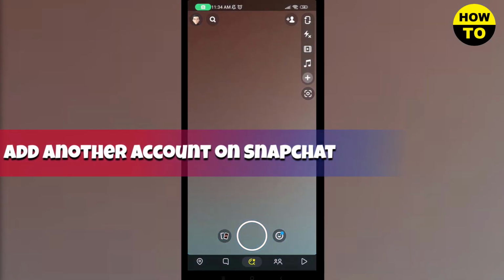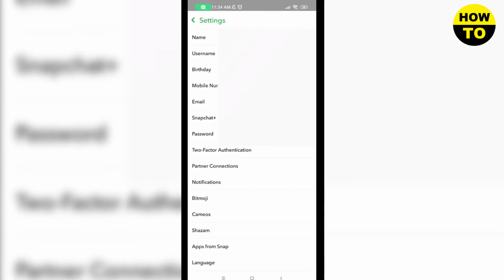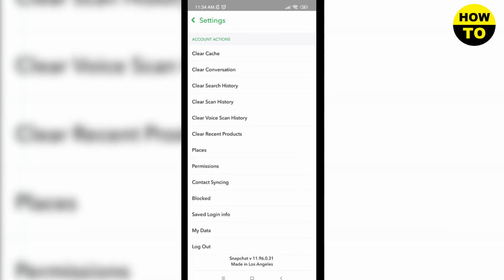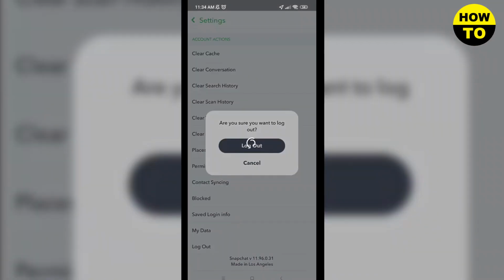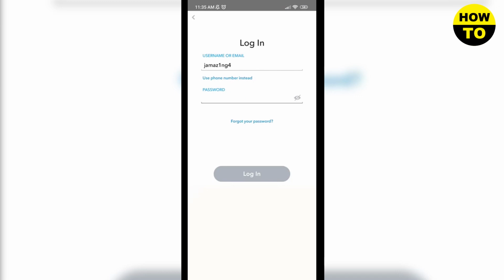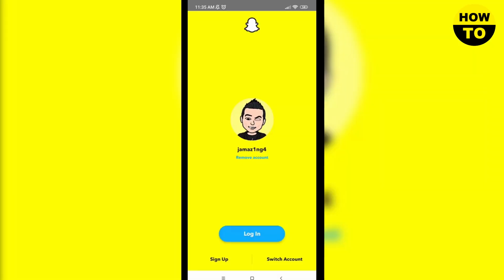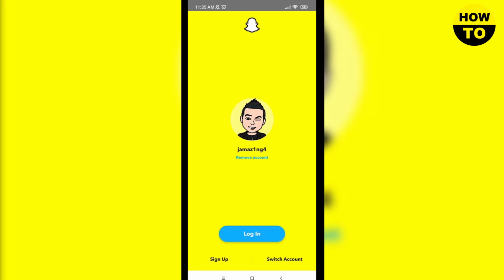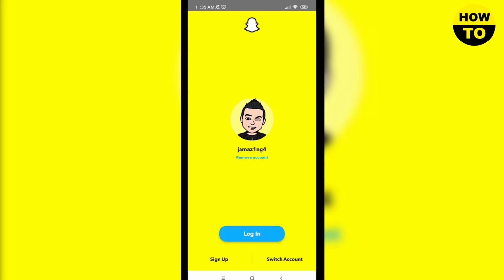How to Add Another Account on Snapchat (2026)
Learn How to Add Another Account on Snapchat. It is really easy to do and learn to do it in just a few minutes by following this super helpful tutorial to get a better understanding of everything.